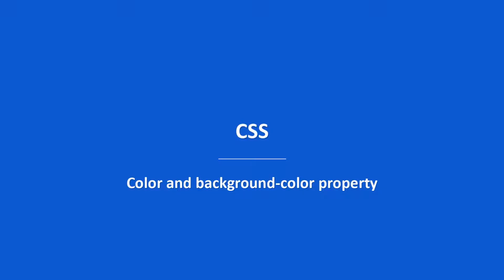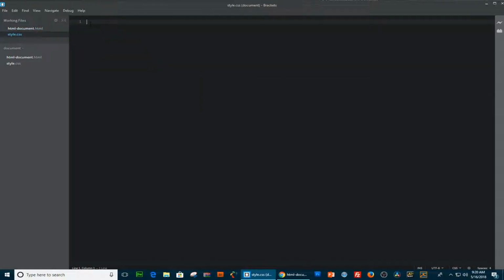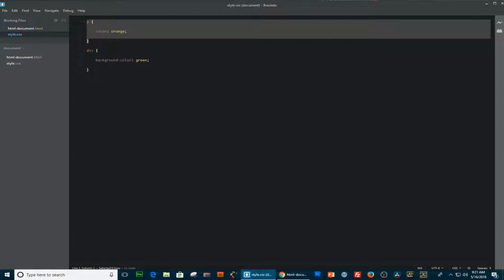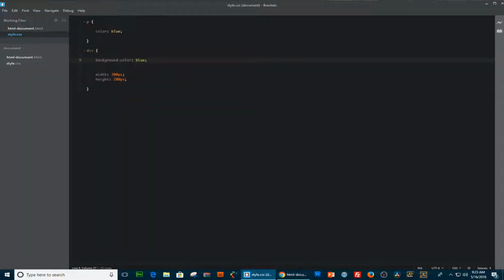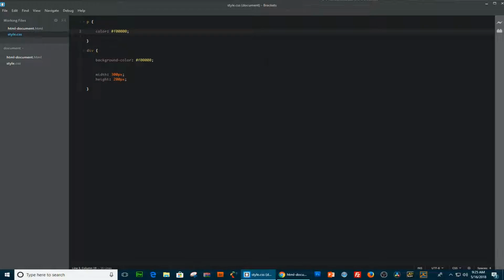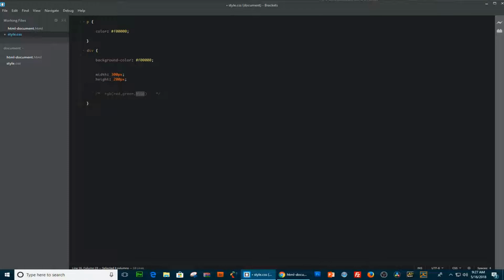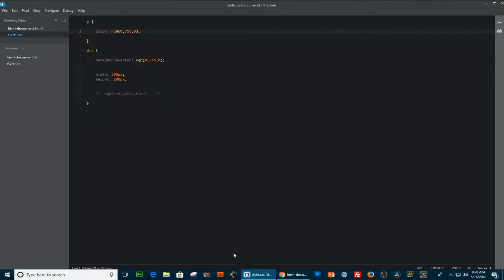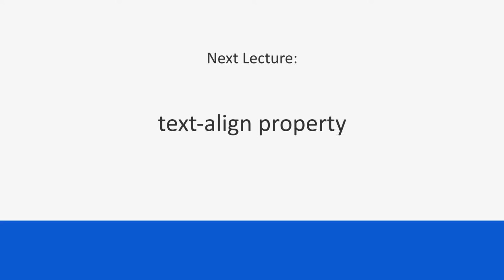Basic HTML & CSS | Colors - 17